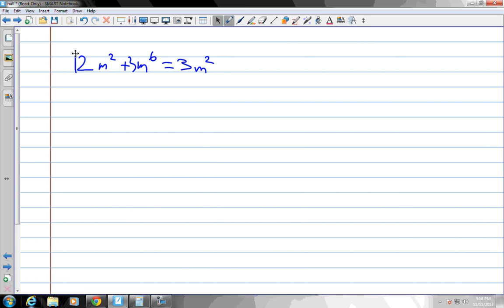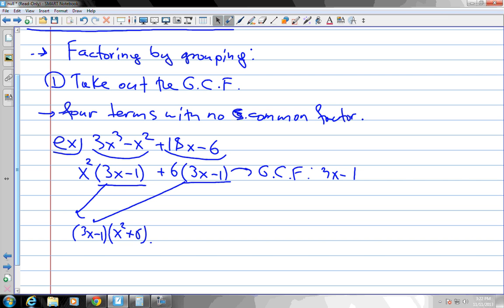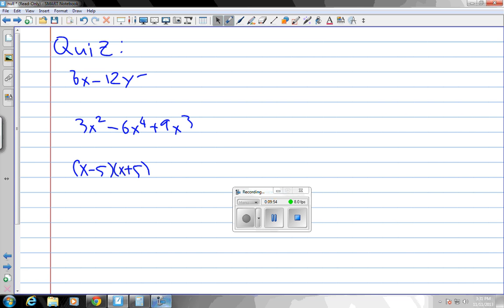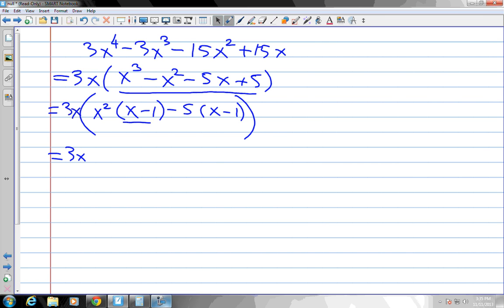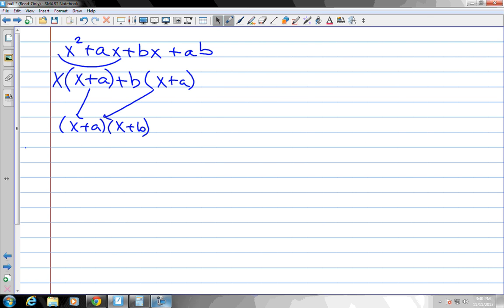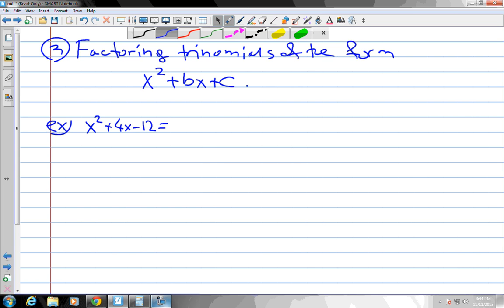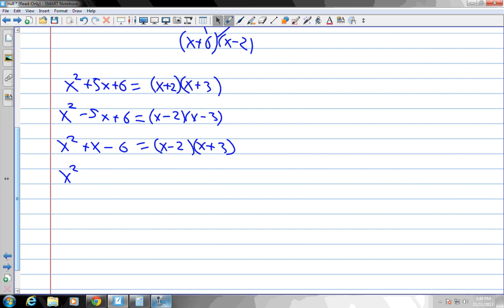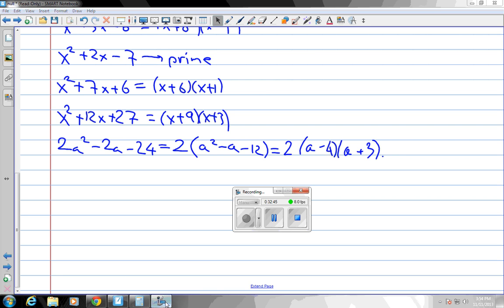Monday November11 recording